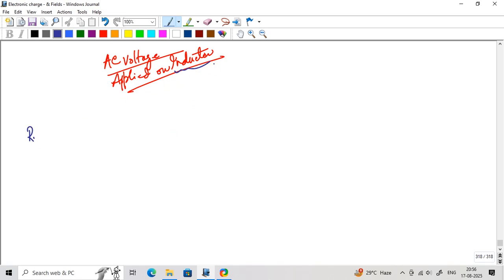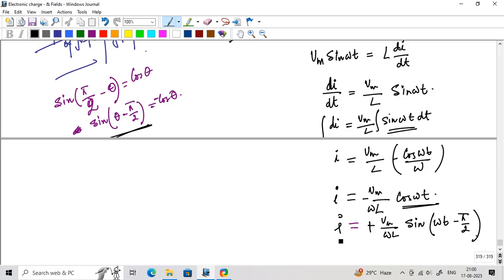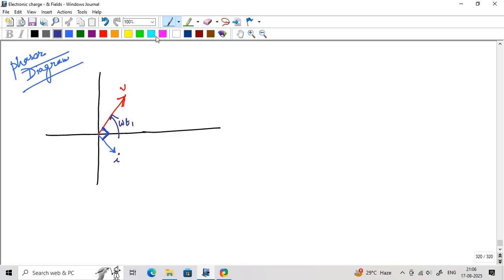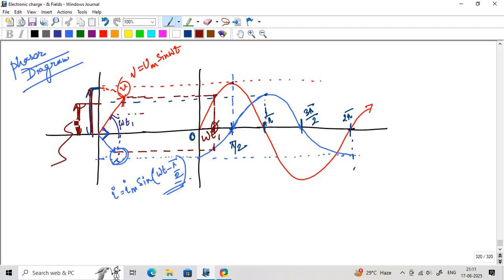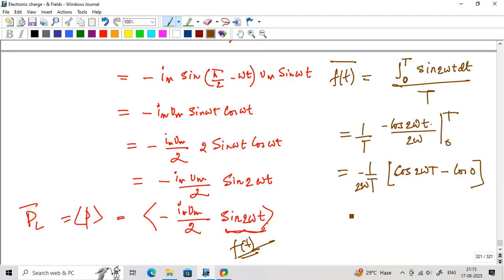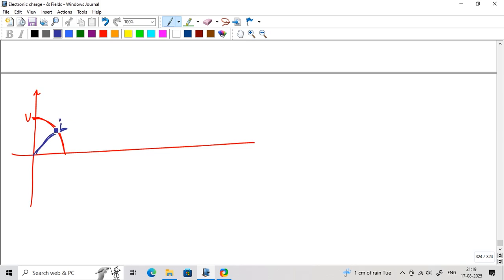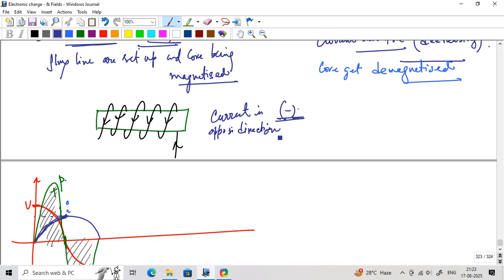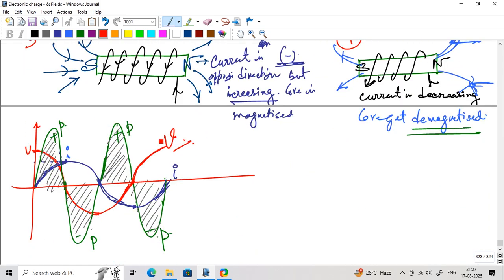AC Voltage Applied to Inductor Class 12 | Inductive Reactance, Phasor Diagram CBSE ISC JEE NEET L-51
🔥 Ultimate Guide to AC Voltage Applied to an Inductor - Class 12 Physics | JEE & NEET Exam Prep 🔥

📢 Master AC Circuits & Inductors for JEE & NEET!

In this highly detailed and concept-rich video, we break down AC voltage applied to an inductor – a critical topic for Class 12 Physics, JEE, and NEET exams! 🚀

✅ Key Concepts Covered:
✔ AC Voltage & Inductive Reactance – Derivation & Phasor Diagram
✔ Phase Difference between Voltage & Current in an Inductor
✔ Inductive Reactance Formula (Xₗ = ωL) – Full Explanation
✔ Graphical Analysis of Voltage & Current in an AC Inductor Circuit
✔ Power Consumed in a Purely Inductive Circuit
✔ JEE & NEET Previous Year Questions – Solved Step-by-Step!

100% Exam-Oriented – Covers JEE Main, JEE Advanced & NEET important questions

Clear Derivation & Visualization – Helps in quick revision

Best for Board Exams & Competitive Tests – Top-Ranked Physics Content

🎯 Don’t Miss! If you’re preparing for JEE, NEET, or CBSE/State Boards, this video is a must-watch! 🚀

[@PhysicsBeyondLimits ] – Helping You Crack JEE & NEET with Ease! 💯